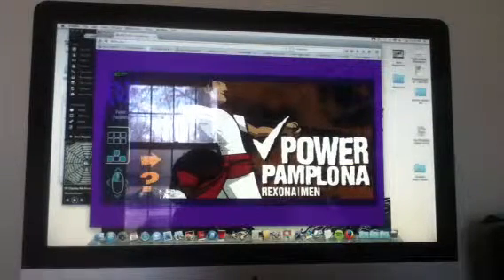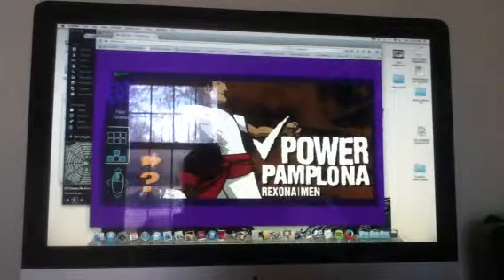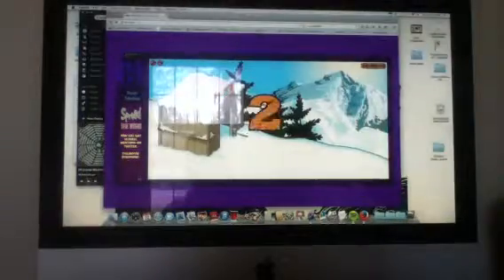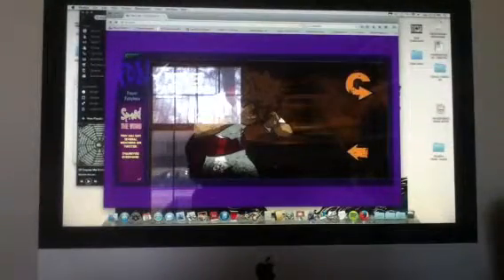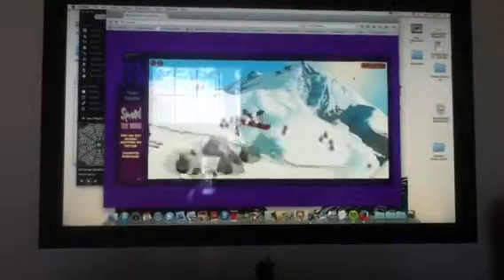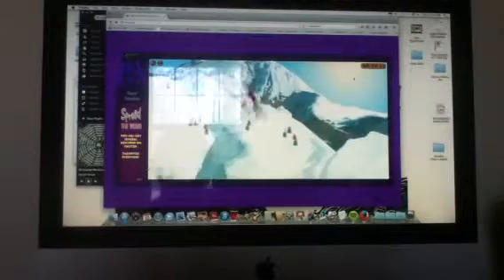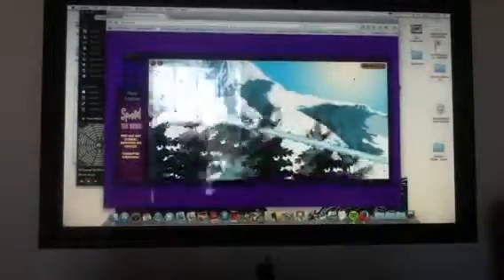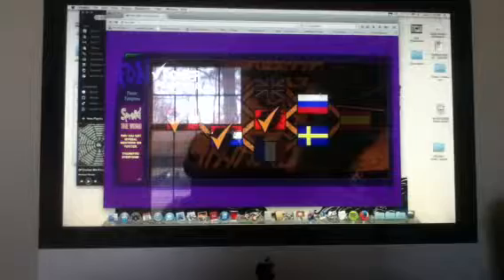Power Pamplona game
In power pamplona, we are trying to travel through countries and not get caught by our enemies. Controls are arrow keys and space. It can be played at many websites, but I recommend playing at Friv.com.